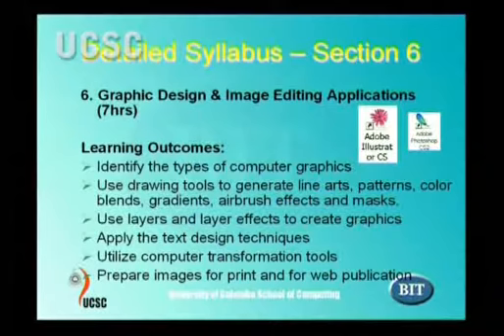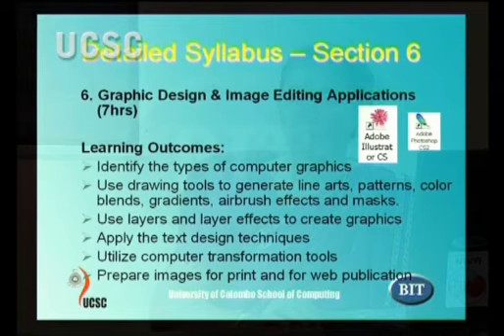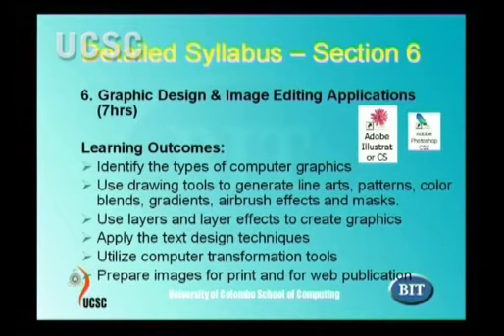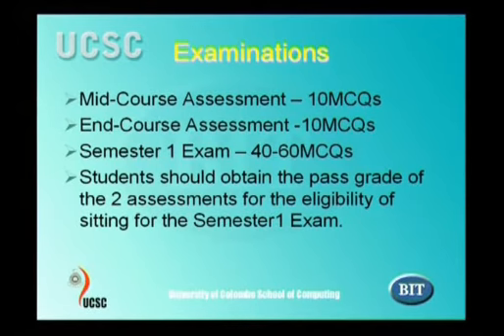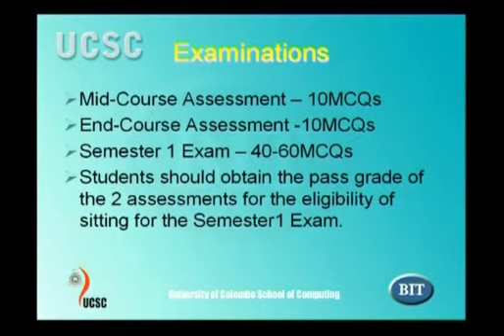IT1303_Application Packages3